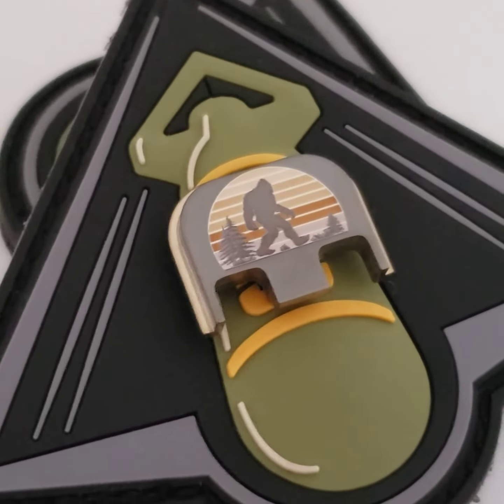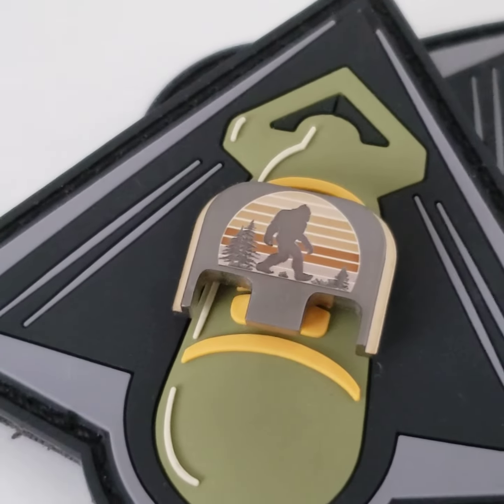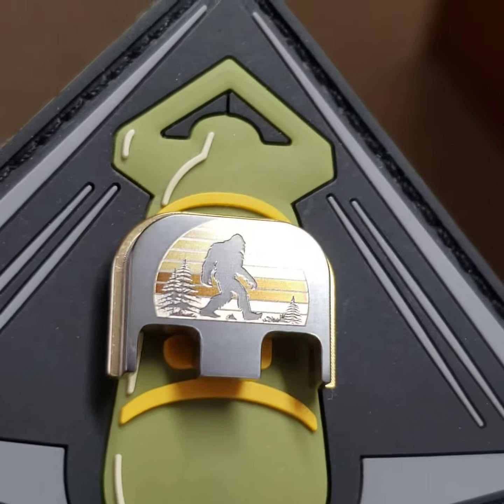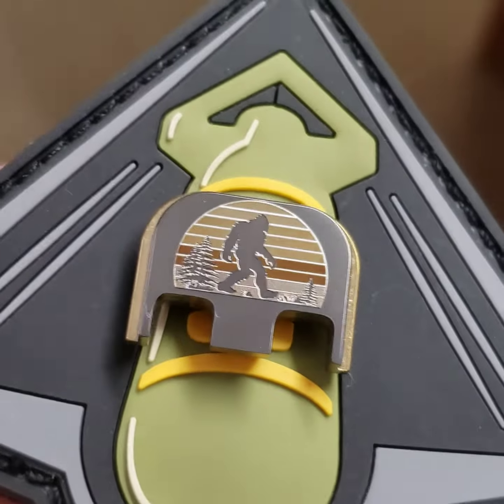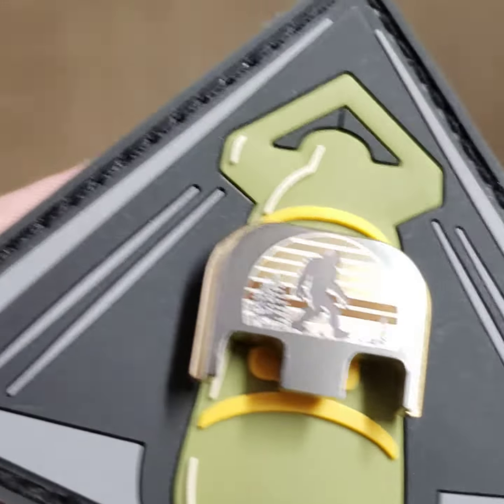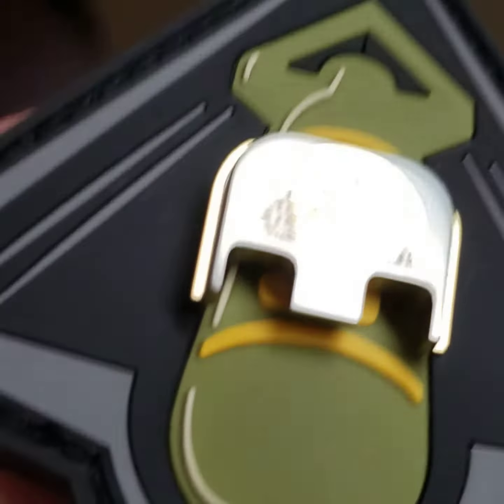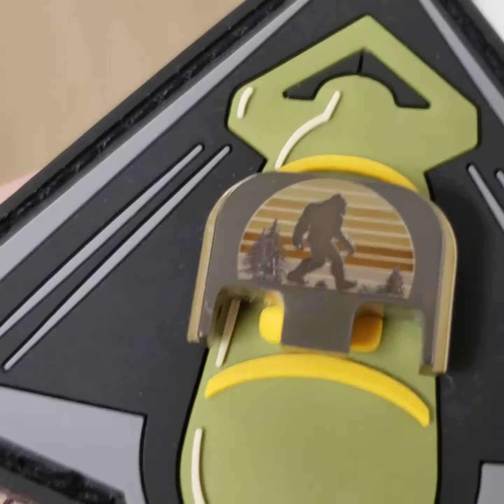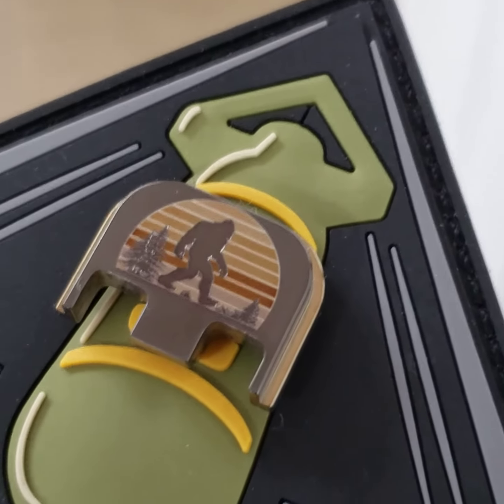LaserStrike™ Titanium Glock Slide plate - Bigfoot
LaserStrike™ Titanium Glock end plate with our Bigfoot design.